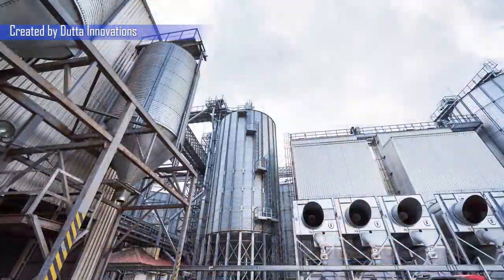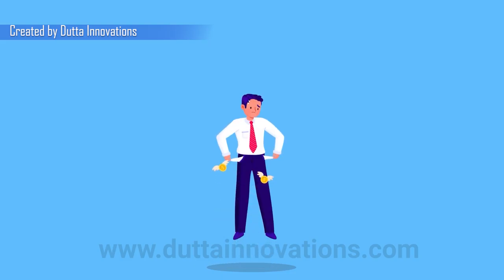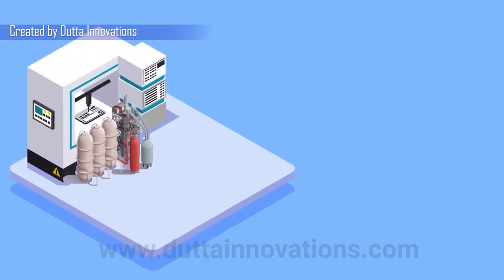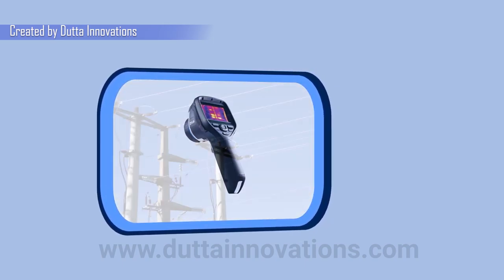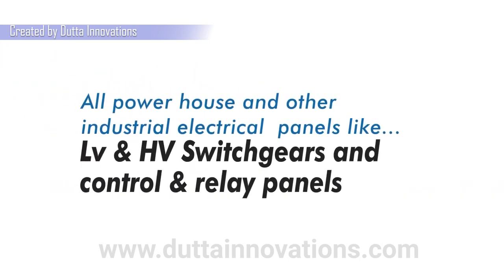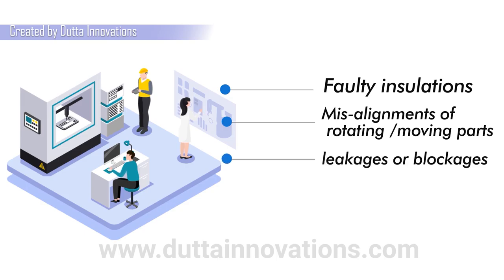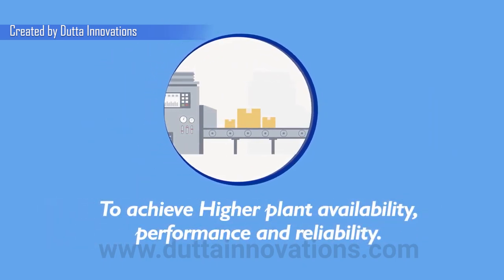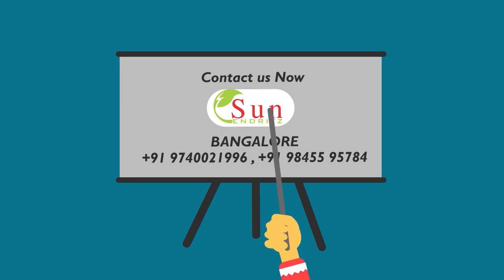SUNENDRITZ- Thermography Maintenance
Sunendritz is providing productive maintenance with the help of thermography.

Do you want Animated Explainer Video, promotional, advertising video which can help you reach a wider audience, create a positive impact and improve brand value? We are a Kolkata based video production company involved in making high-quality videos for startups, small-medium enterprises and self-employed individuals

Looking for a Animated Explainer Video?
Hi, we will be your Creative video Agency to help you promote your business, product, service, brand or website.
If you’re looking for professional high-quality video content in English, Hindi and Bengali or any Regional Language.
This service is for you!
We produce high quality, affordable videos that are effective, fresh and unique

Video production house Kolkata, Video Production Bengal, Ad video company Bengal, Ad video company Kolkata, Spokesperson video Kolkata, a demo video of a product company, Best Animation.